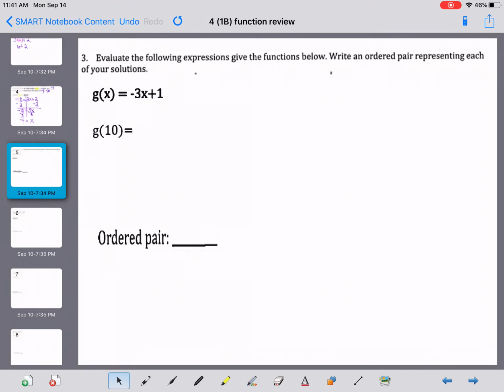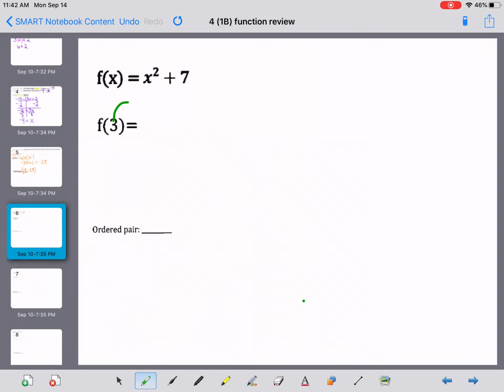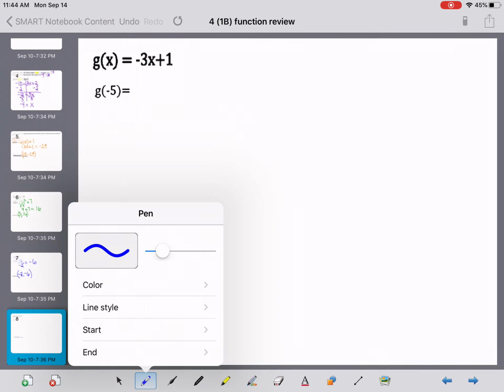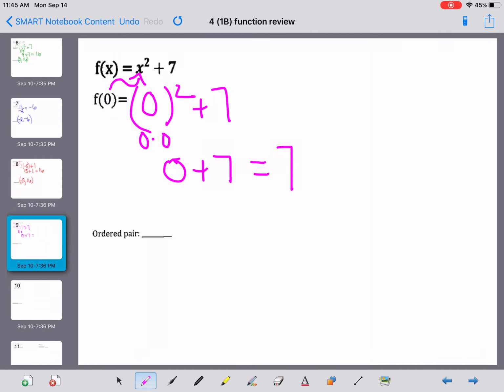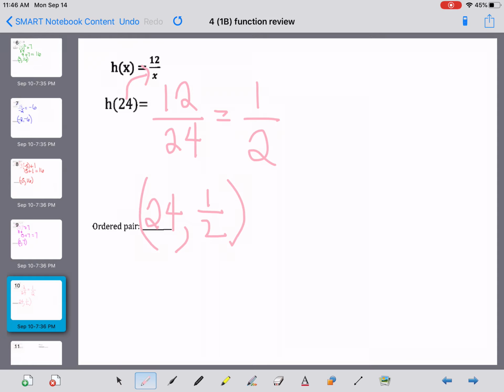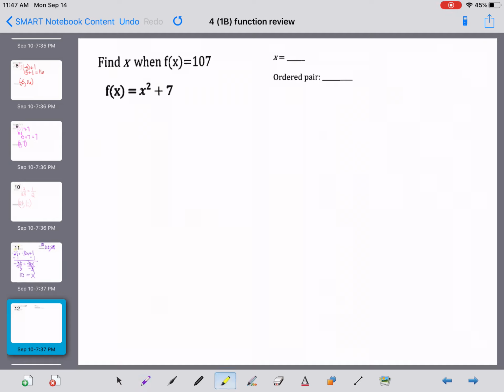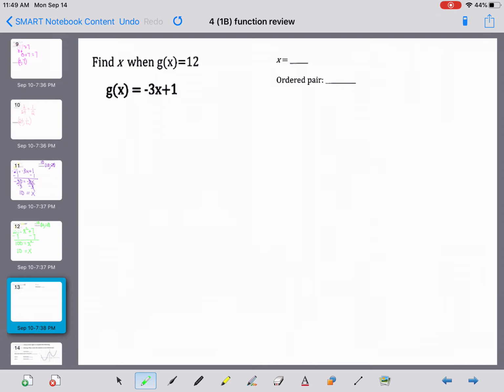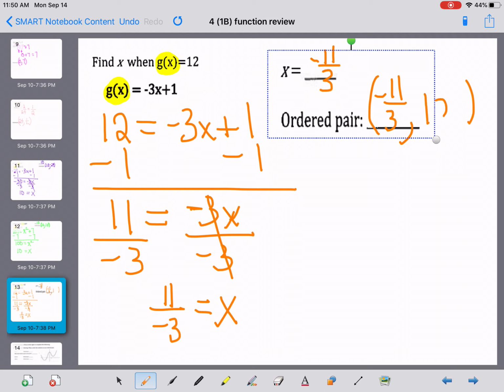Function notation video 2